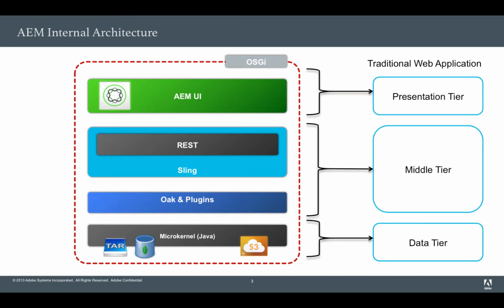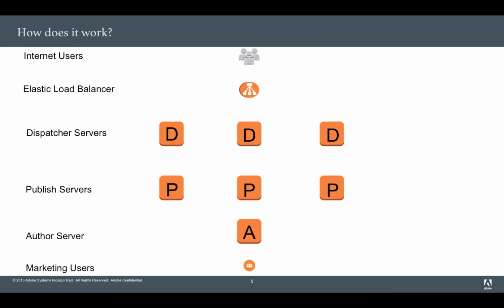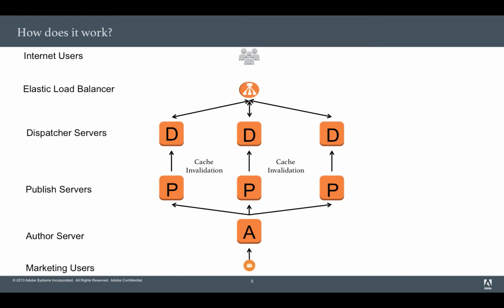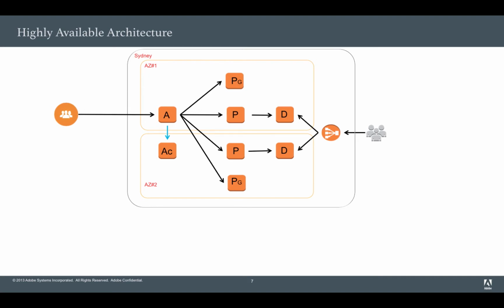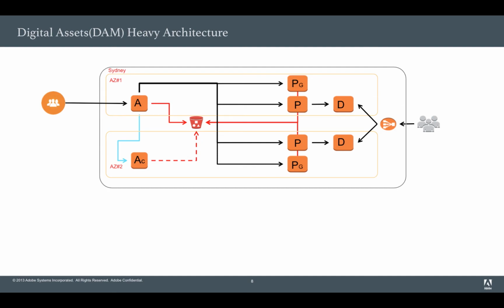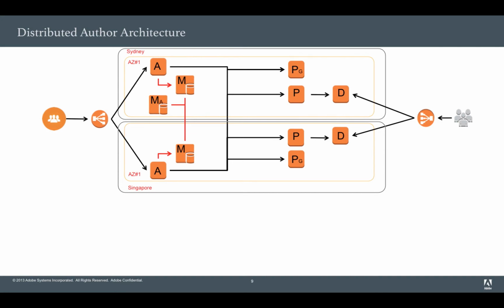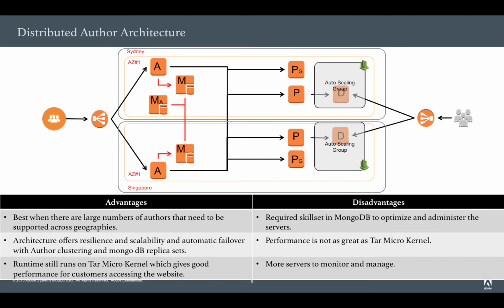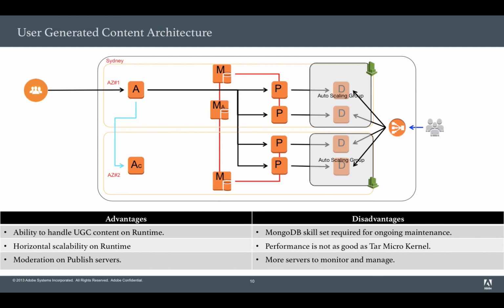AEM6.0 Architecture Options